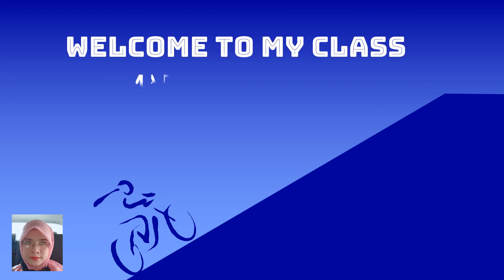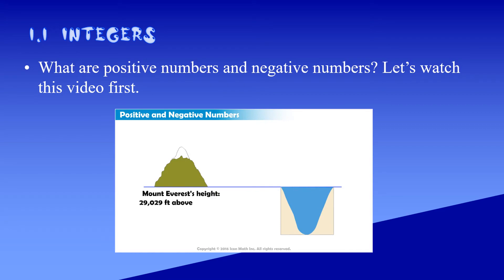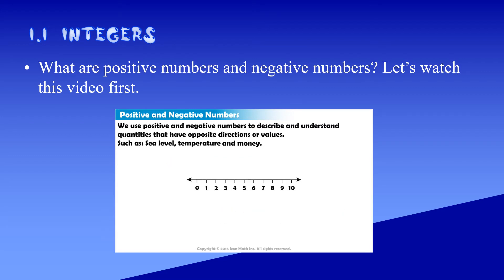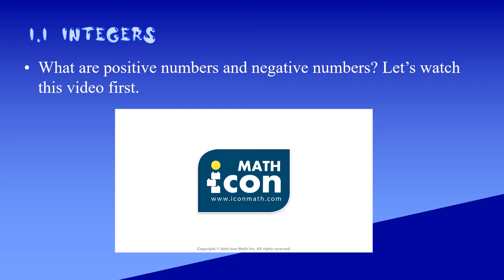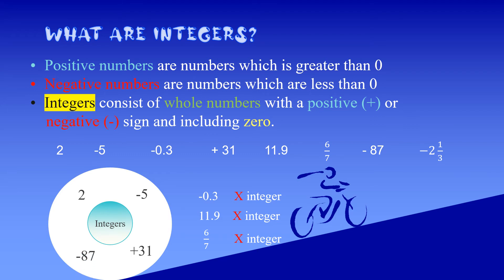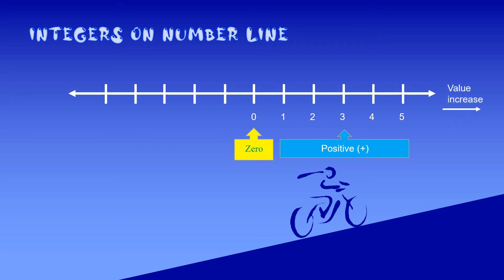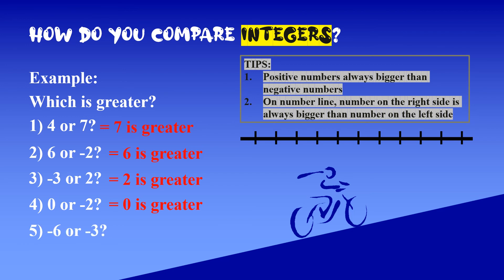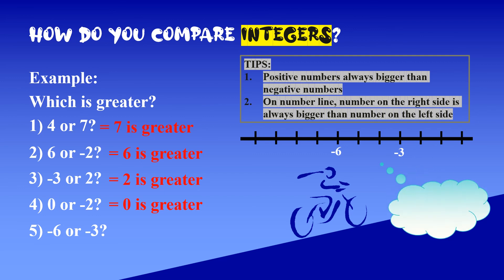Mathematics Form 1: Integers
Mathematics Form 1 KSSM: Chapter 1: Rational Number. Sub-topic: Integer